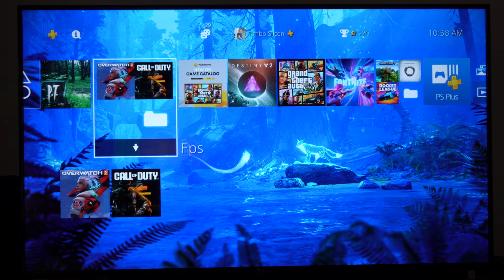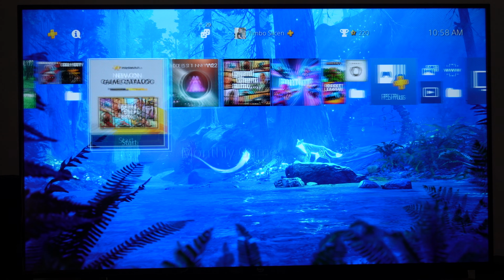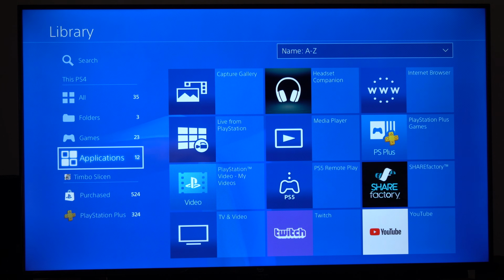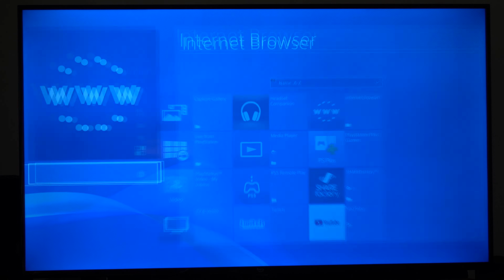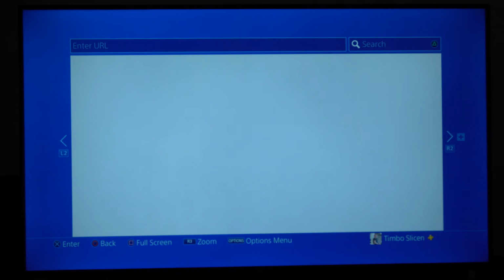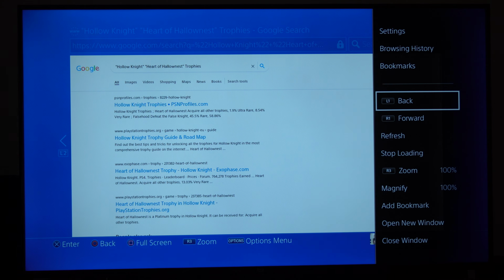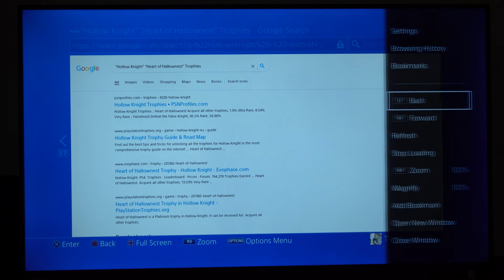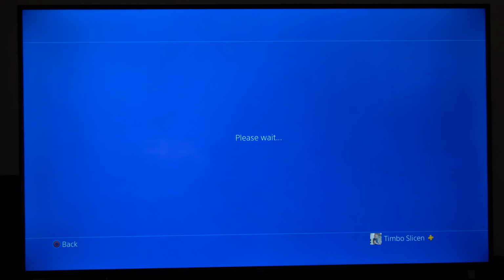How to Access the Internet Browser on PS4 Console (Easy Tutorial)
Accessing the internet browser on a PS4 console is straightforward, though it's not as prominently featured as on some other gaming consoles. Here's how you can do it:

Steps to Access the Internet Browser on PS4:
Navigate to the Library:
From the PS4's home screen, scroll to the right until you see the "Library" icon. Click on it.

Select Applications:
Inside the Library, scroll down to find the "Applications" folder. Open it.
Launch the Internet Browser:

Within the Applications folder, you'll find the "Internet Browser". Select it to open.